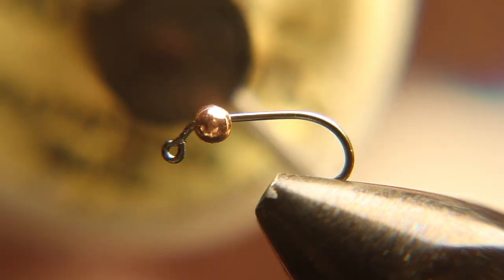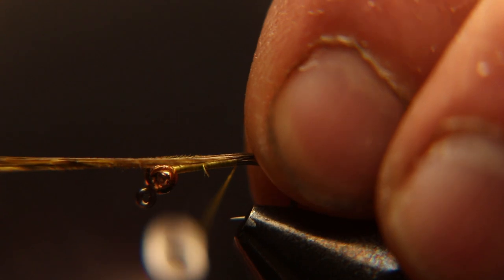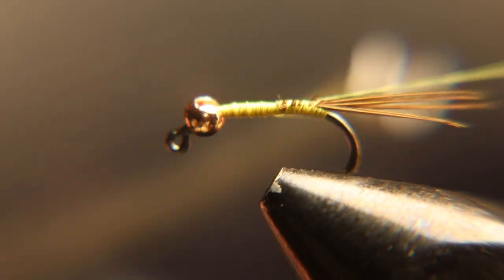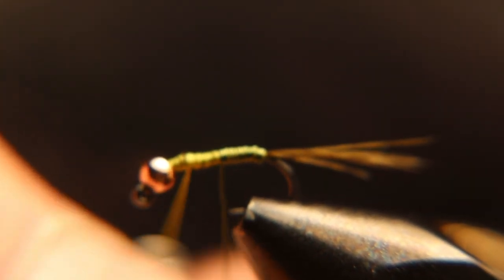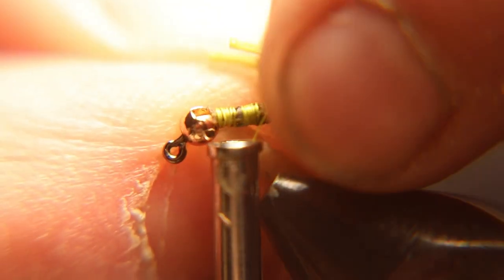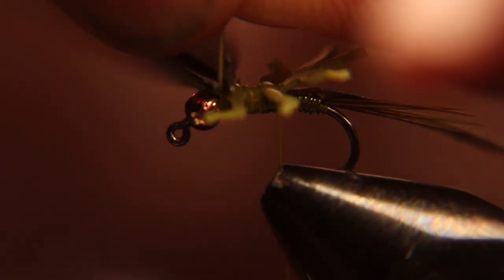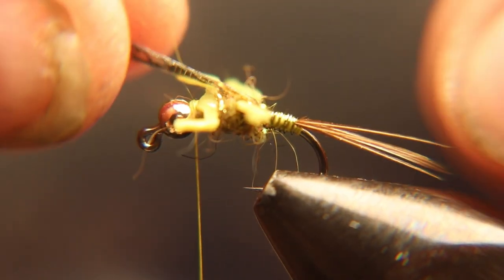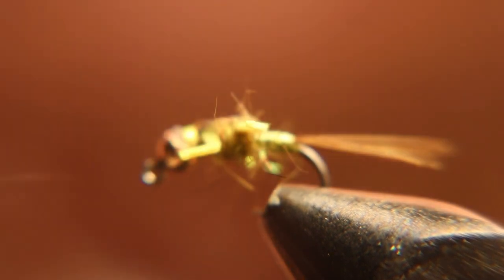DEADLY MICRO NYMPH a must have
MAKE SURE you all tie this fly it is deadly and just slays them.